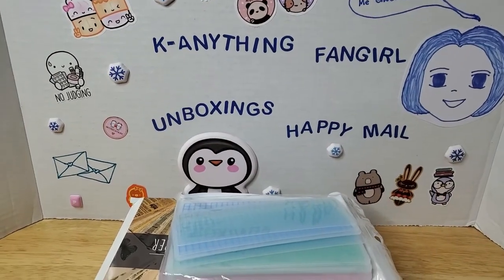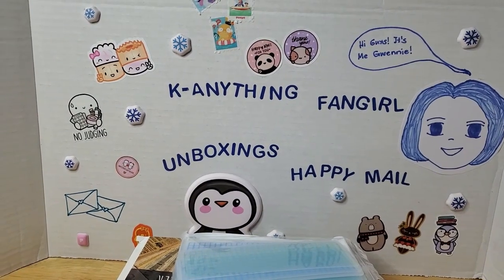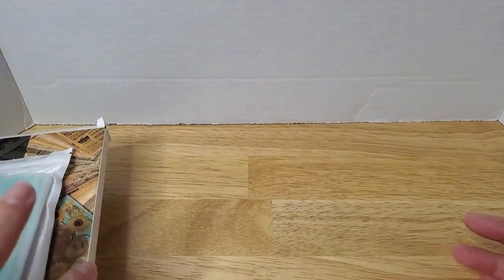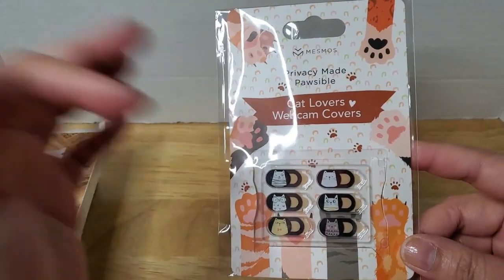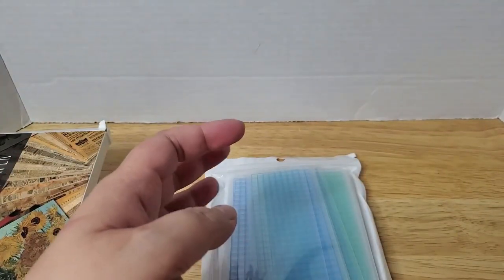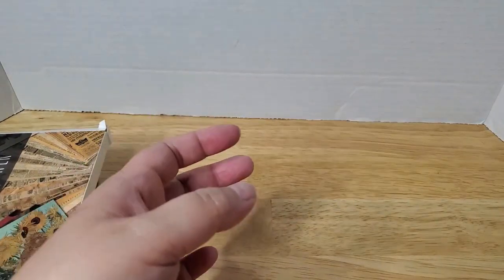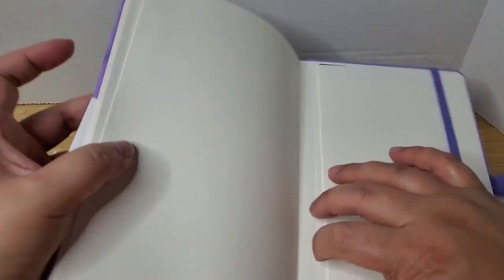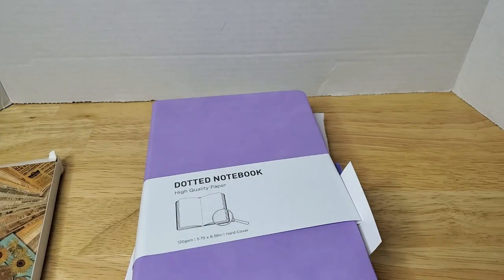Amazon Haul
Here are some items I got from Amazon.

Items in this haul video:
Cat lovers cam cover
Rettacy dot grid journal 2-pack
PVC washi cards
150 sheets of scrapbook paper